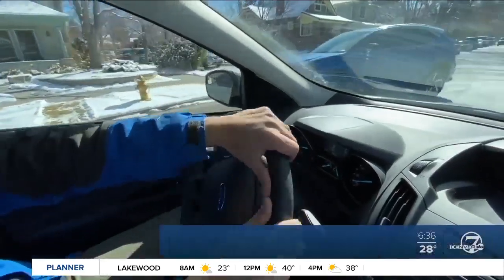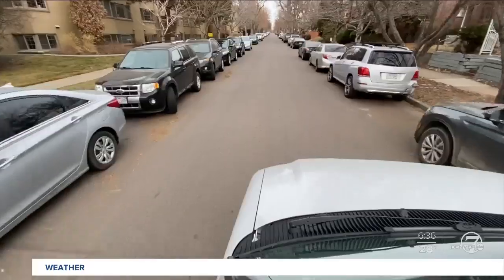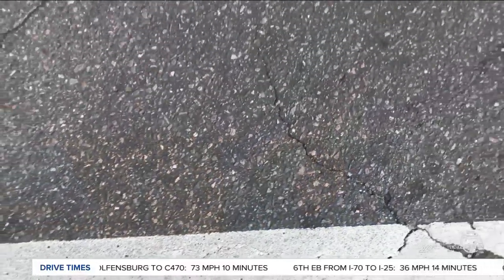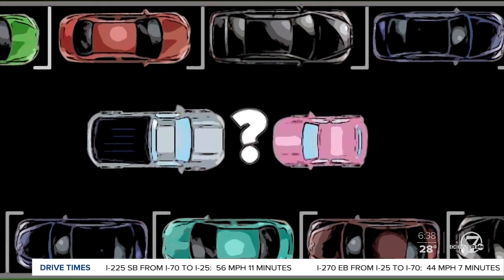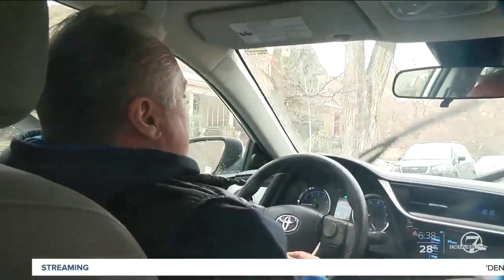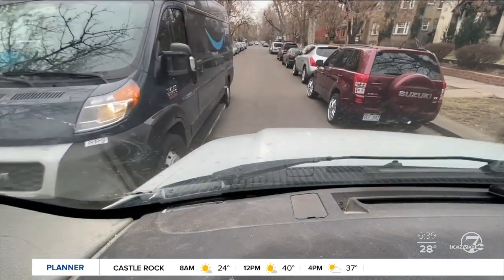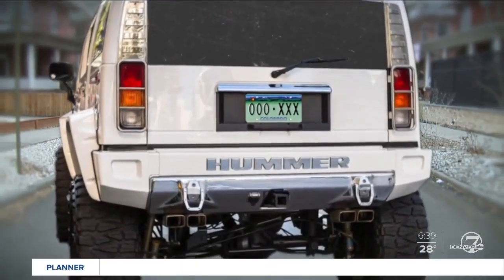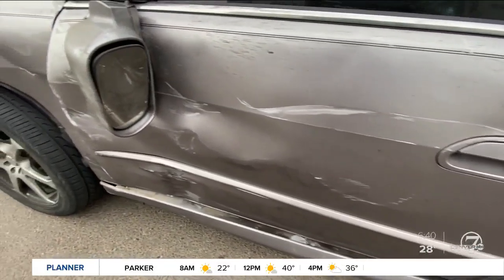360: How to maneuver around other drivers on Denver's narrow streets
Anyone who has driven down one of Denver’s narrow side streets or residential blocks has likely experienced a dilemma when encountering another driver coming the opposite direction: Is one driver supposed to pull over and let the other driver pass? Or should both vehicles try to squeeze past one another at the same time?